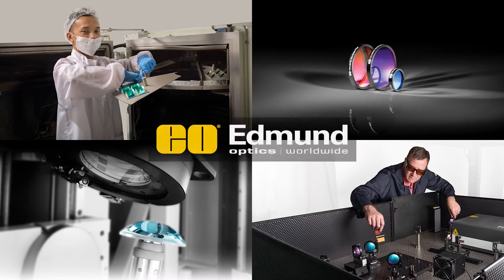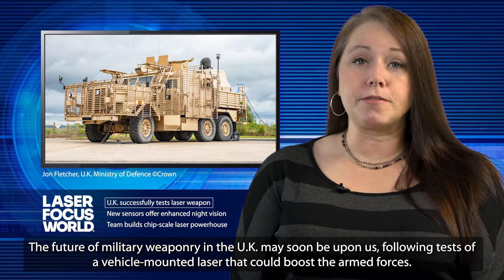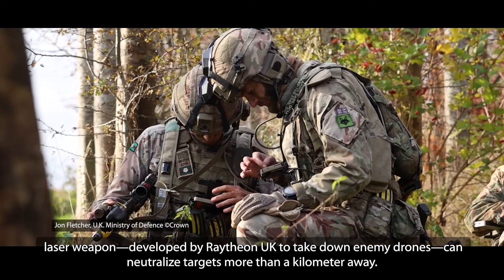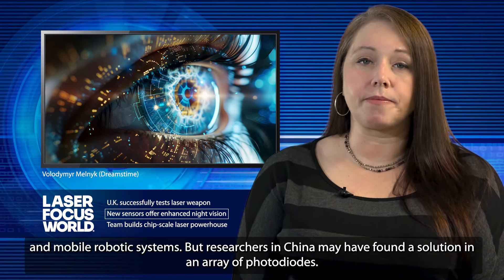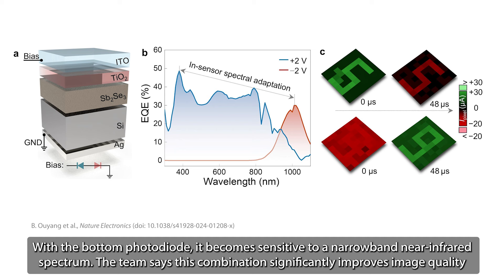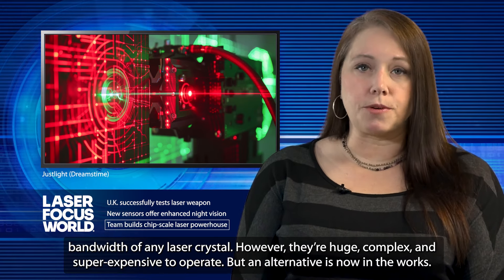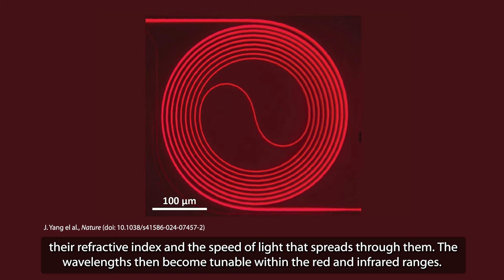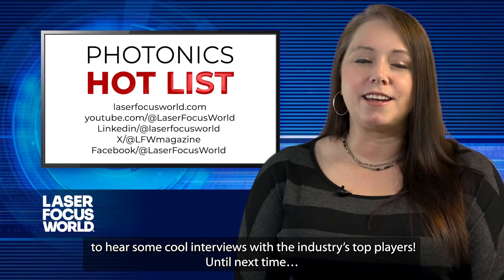Photonics Hot List: August 16, 2024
In this episode of Photonics Hot List:

0:00 Intro

0:38 U.K. successfully tests laser weapon

U.K.’s Defence Science and Technology Laboratory and Ministry of Defence aim to bring warfare further into the modern realm, after successfully demonstrating the effectiveness of an armored vehicle-mounted high-power laser energy weapon.

1:34 New sensors offer enhanced night vision

The shortcomings of conventional image sensor-based machine vision systems hinder their performance in challenging lighting conditions. But in work detailed in Nature Electronics, researchers from Hong Kong Polytechnic University have developed a photodiode-based solution. (Journal paper

2:51 Team builds chip-scale laser powerhouse

A team of Stanford University researchers and engineers have brought the powerhouse that is a Ti:sapphire laser from bulky and complex to tiny and inexpensive. In a process involving a waveguide and a ring resonator, the new chip-scale Ti:sapphire laser is already breaking ground. (Full story

4:09 Outro

Published since 1965, Laser Focus World—a media brand for engineers, researchers, scientists, and technical professionals—provides comprehensive global coverage of optoelectronic technologies, applications, and markets.